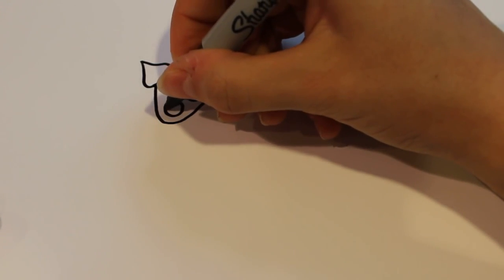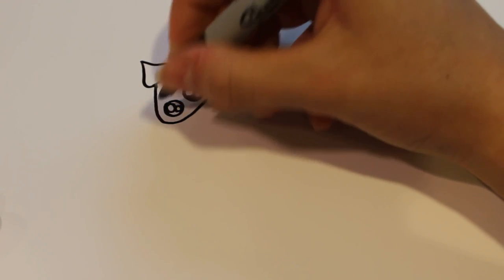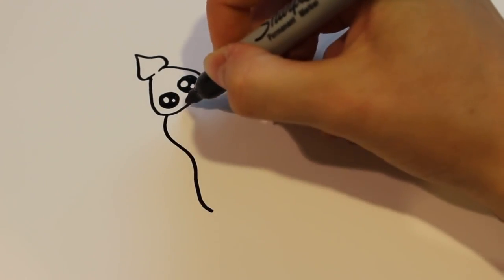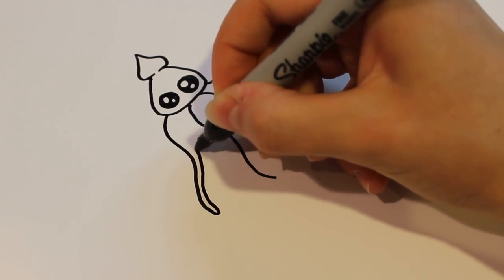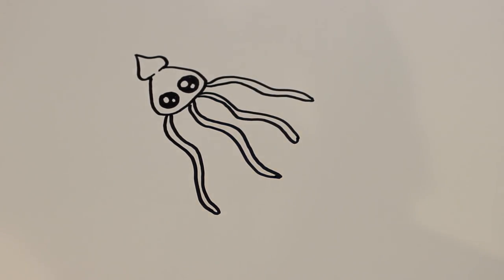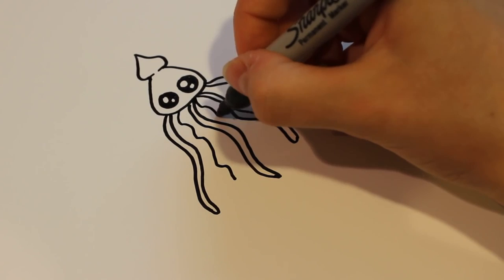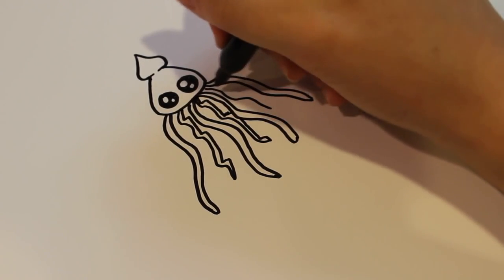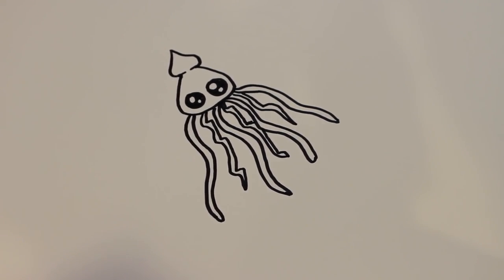Pk Pk How to Draw a Cartoon Squid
Pk Pk How to draw a cute and simple cartoon squid in less than 3 minutes! Level 2/5 difficulty. :)